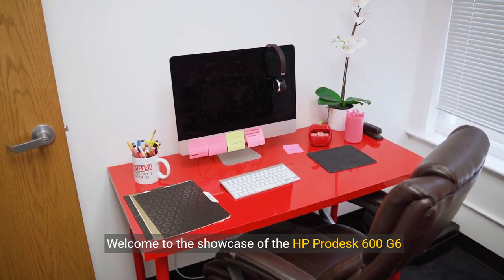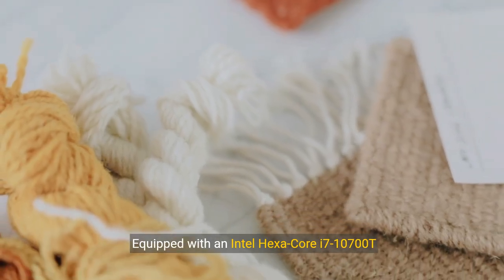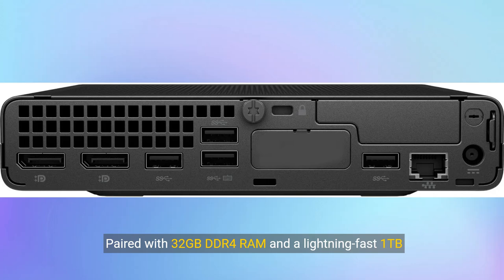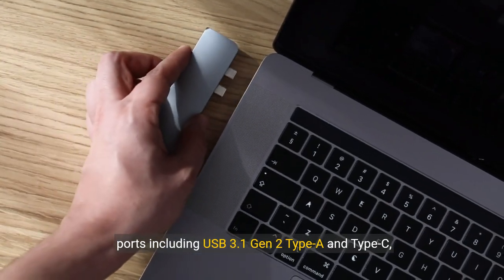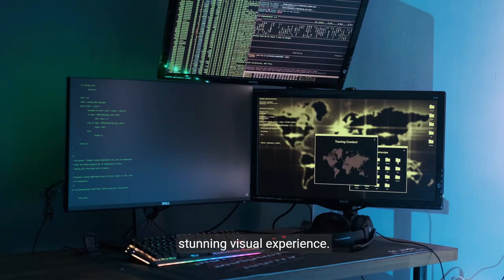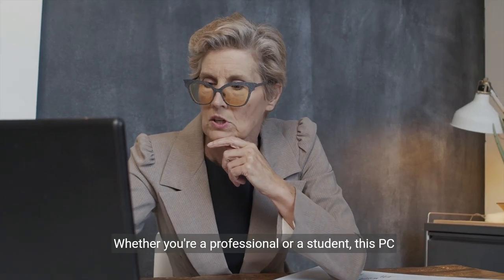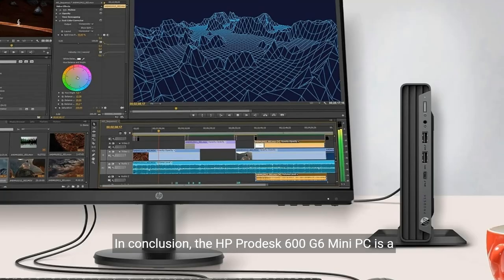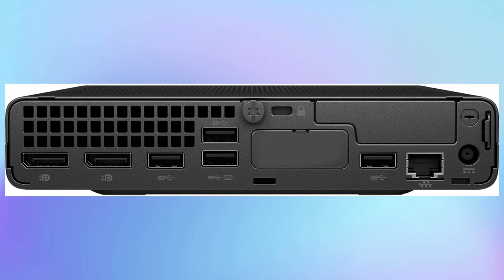HP Prodesk 600 G6 Mini PC Product Showcase and S 2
hp Prodesk 600 G6 mini pc (Intel 8-Core i7-10700T, 32GB DDR4 RAM, 1TB PCle SSD) Tiny Business Desktop, Type-C, IST Keyboard, Mouse, DisplayPort, WiFi 6, Ethernet, 3-Yr WRT, Win 11 Pro, Black

hpnews Prodesk 600 G6 Mini PC - Product Showcase and S 2
0:00
[Intro]
0:04
Welcome to the showcase of the HP Prodesk 600 G6 Mini PC, a powerhouse in a compact form.
0:10
Let's dive into the impressive features and specifications of this Intel 8-Core i7-10700T mini desktop.
0:18
Equipped with an Intel Hexa-Core i7-10700T Processor, this mini PC boasts 8 cores and 16 threads, delivering exceptional performance for your business needs.
0:29
Paired with 32GB DDR4 RAM and a lightning-fast 1TB PCle SSD, multitasking and storage are a breeze.
0:37
Experience seamless connectivity with a range of ports including USB 3.1 Gen 2 Type-A and Type-C, DisplayPort, Ethernet, and more.
0:45
The Intel UHD Graphics 630 supports up to 3 monitors, each capable of 4K resolution at 60Hz, providing a stunning visual experience.
0:54
Designed for versatility, this mini PC is ideal for various tasks like school education, design work, programming, gaming, and online meetings.
1:03
Whether you're a professional or a student, this PC caters to your needs with Windows 11 Professional 64-bit.
1:11
In conclusion, the HP Prodesk 600 G6 Mini PC is a reliable companion for your daily computing needs.
1:18
With a three-year warranty and top-notch specifications, it's the perfect choice for tech enthusiasts, professionals, and small business owners alike.
1:26
[Outro]

Intel Hexa-Core i7-10700T Processor (8 Cores 16 Threads, 2.0 GHz base frequency, up to 4.5 GHz with Intel Turbo Boost Technology, 16MB L3 Cache); 32GB (16GB x 2) DDR4 RAM, 1TB SSD
USB Full-Size Keyboard with Number Pad, USB Mouse; Intel UHD Graphics 630 - Expandable to 3 monitors via DisplayPort. Max resolution of the External Monitors: 4K (4096*2160) @60Hz
3 x USB 3.1 Gen 2 Type-A, 3 x USB 3.1 Gen 1 Type-A, USB 3.1 Gen 2 Type-C, 2 x DisplayPort 1.4, RJ-45 Ethernet, Headphone/Microphone/Line Input/Output, 1/8" / 3.5 mm Line Output.
Windows 11 Professional 64-bit, Ideal for School Education, Designers, Professionals, Small Business, Programmers, Casual Gaming, Streaming, Online Class, Remote Learning, Zoom Meeting, Video Conference, etc.